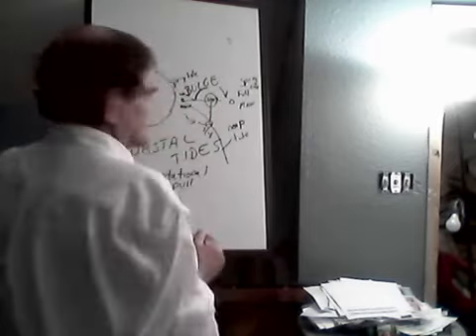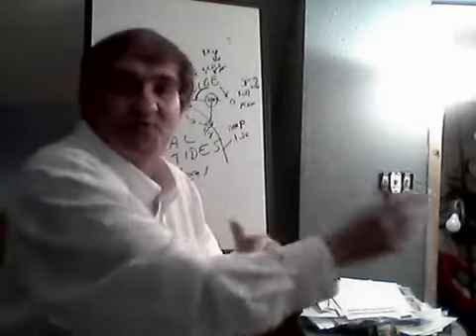Science: Coastal tides